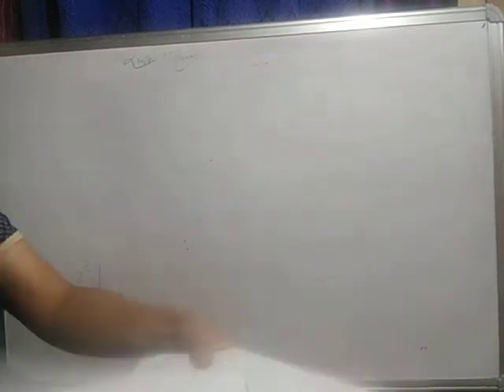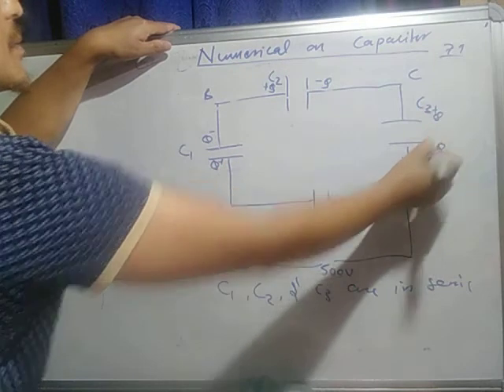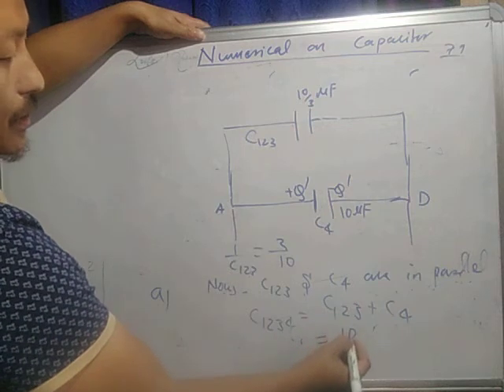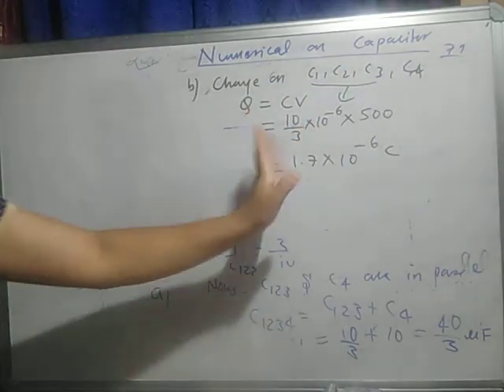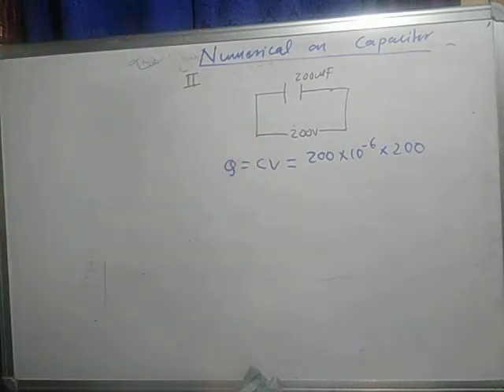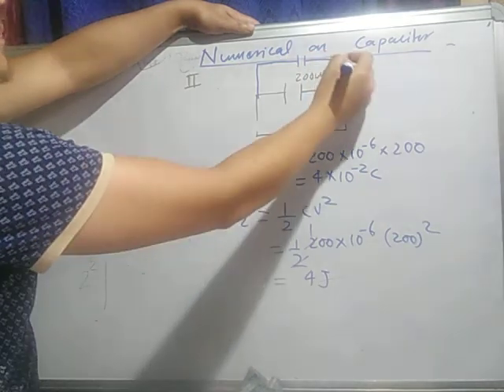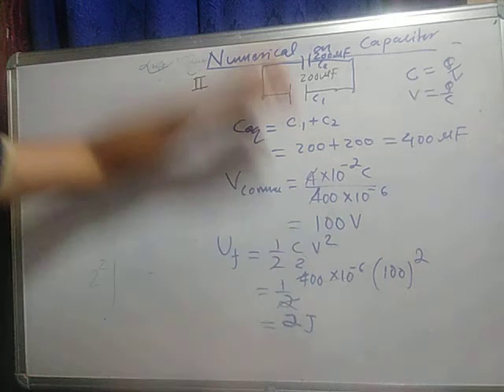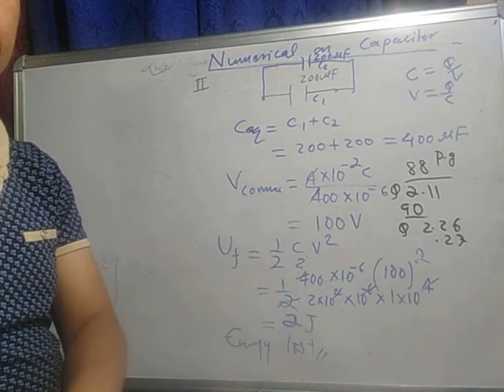Class 12 physic